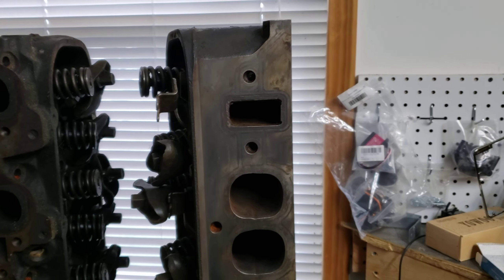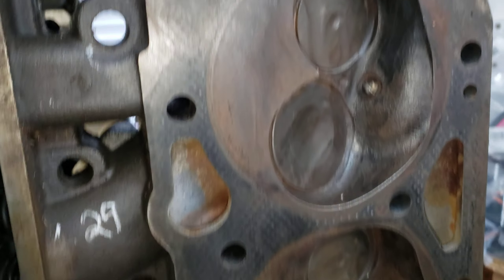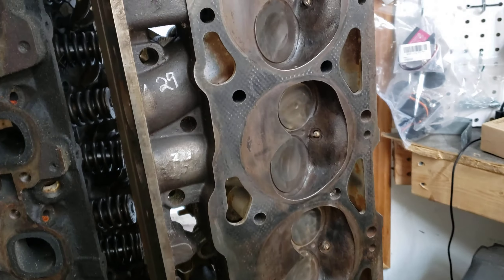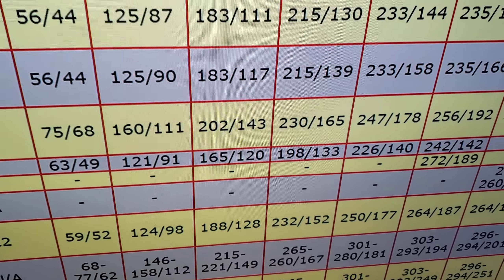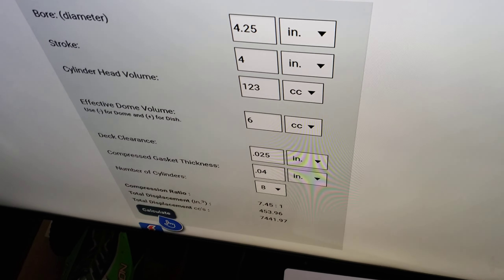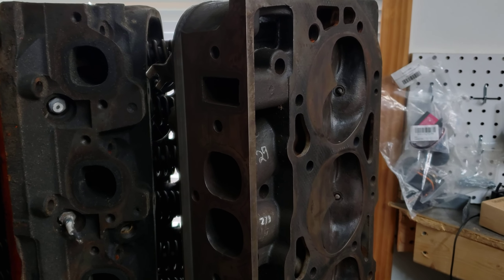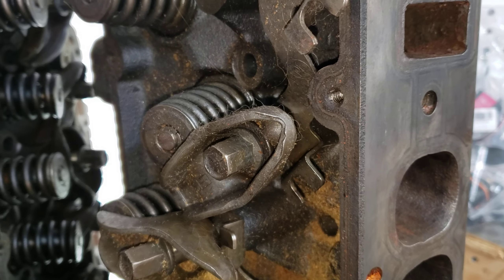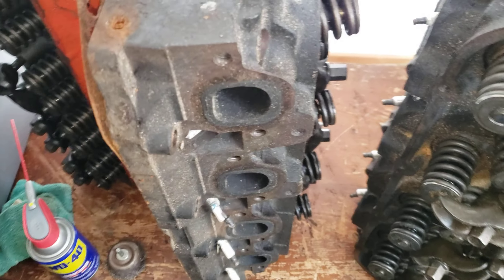L-29 Gen VI BBC Heads and plans for the obs BBC swap.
Trying to figure out the best plan of action for my bbc obs swap.